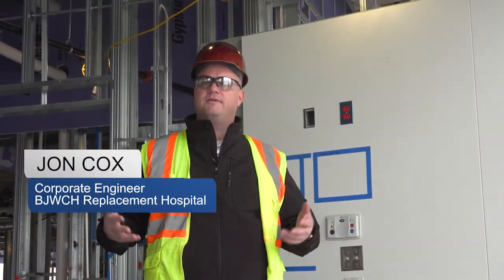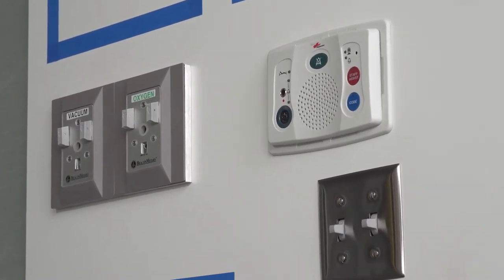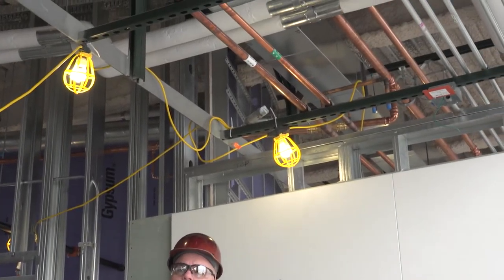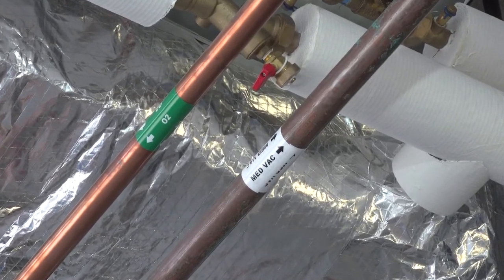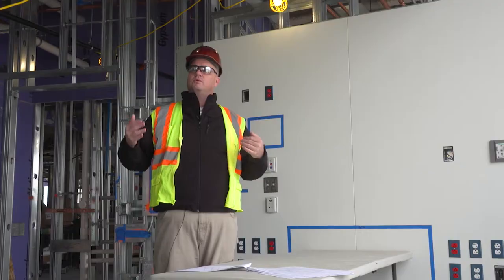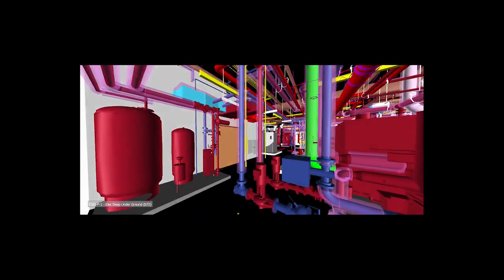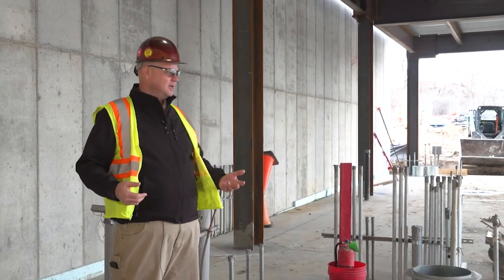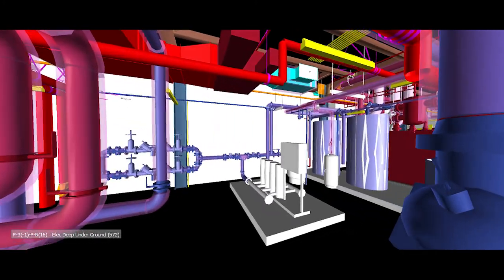Inside the Walls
Inside the Walls | Barnes-Jewish West County Hospital